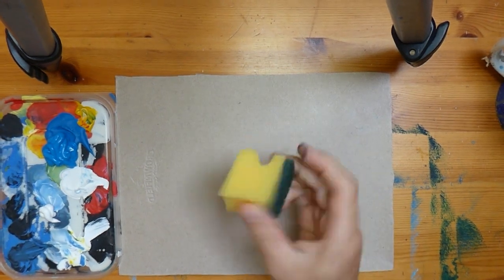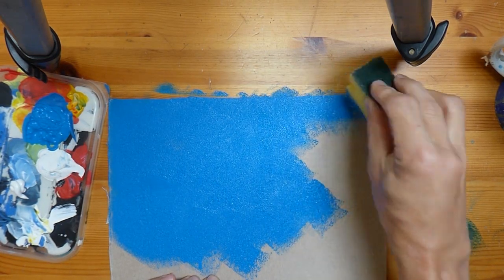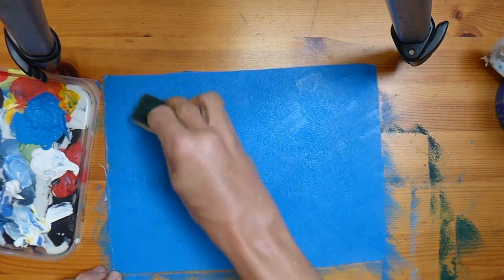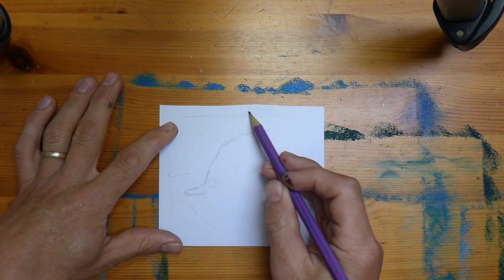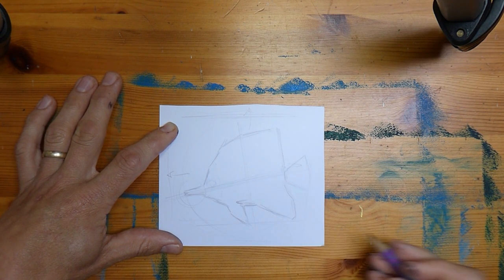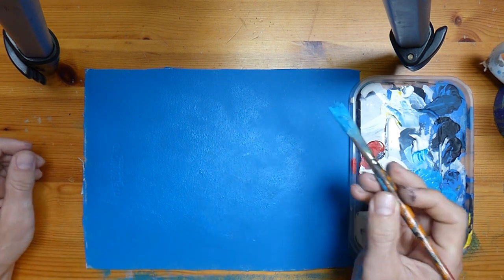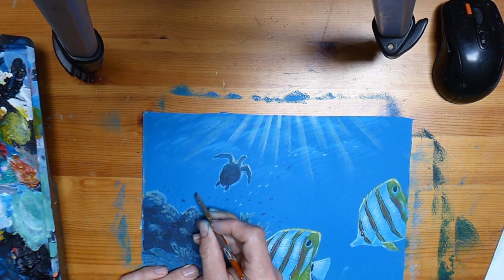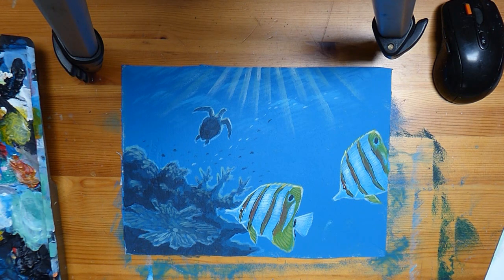Painting a coral scene